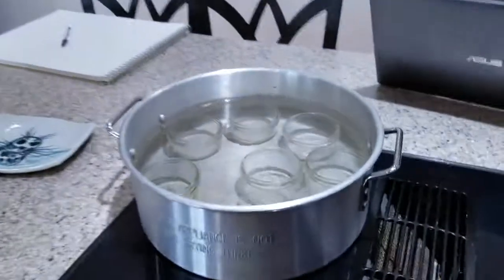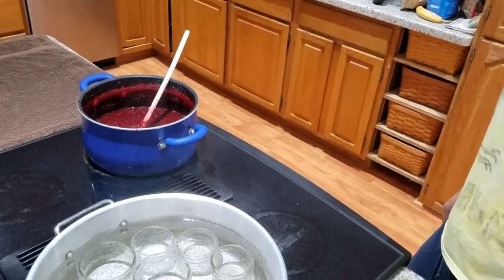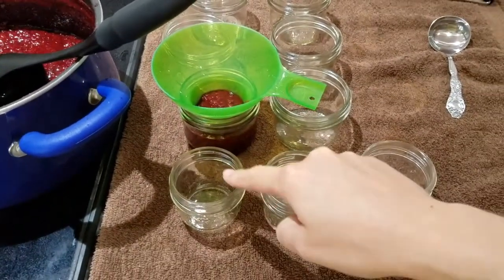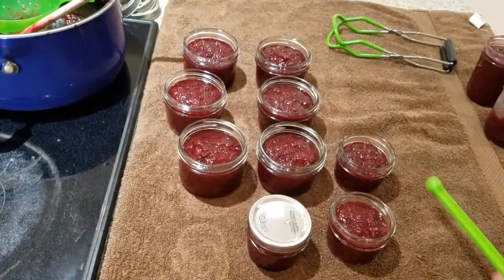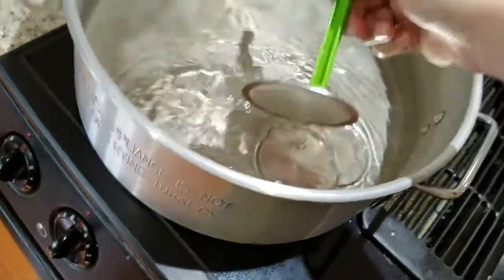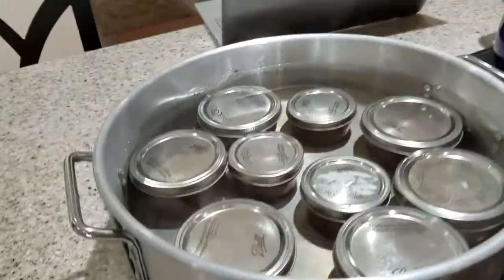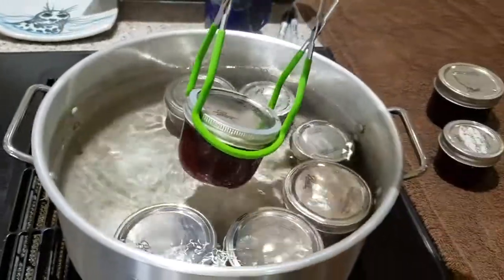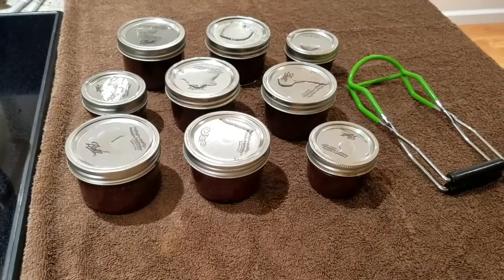Raspberry Rhubarb Jam (2 of 2): Canning Homemade Jam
Here's a tutorial on how to preserve jams by canning them using the water bath canning process.